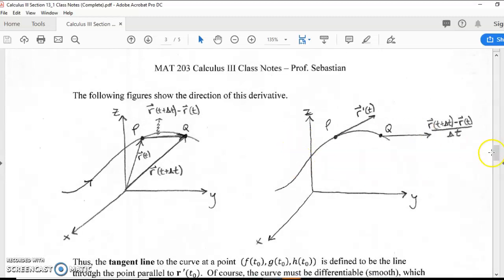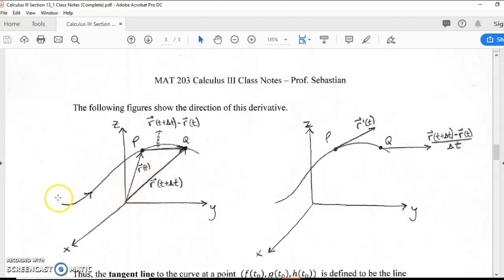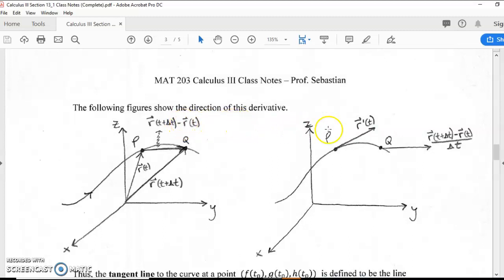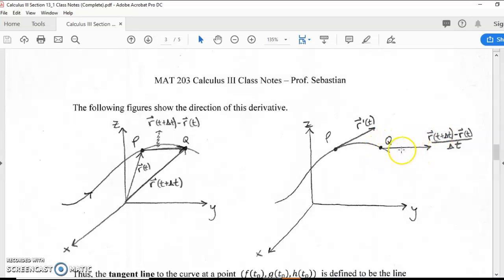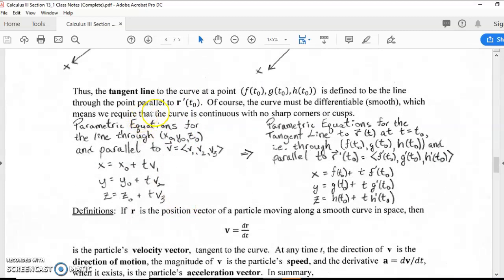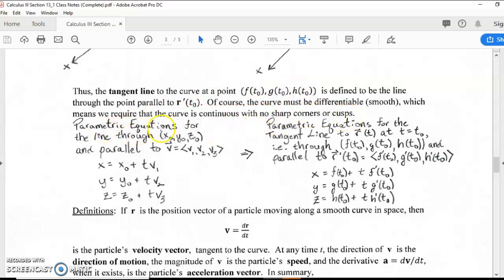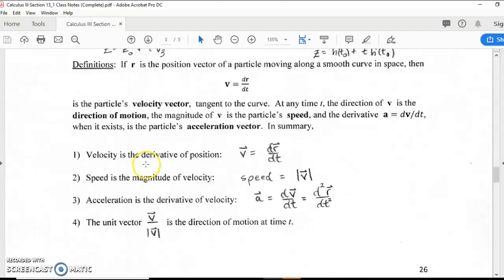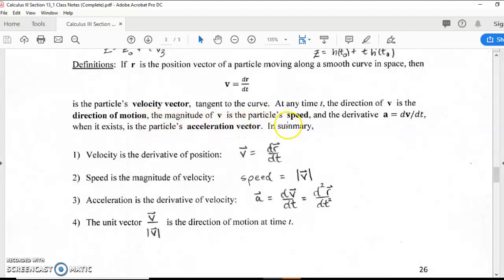Calc III (Sebastian) - Example 26c